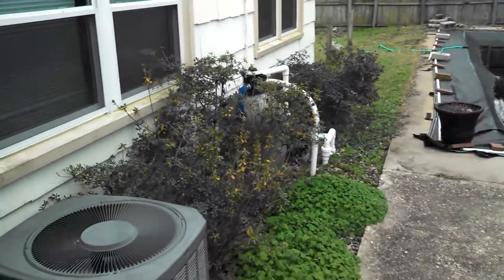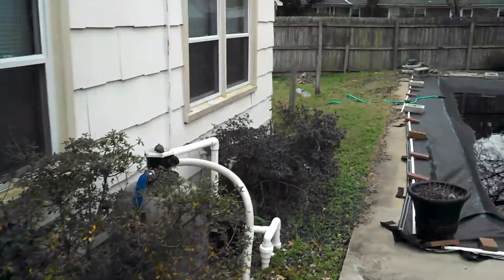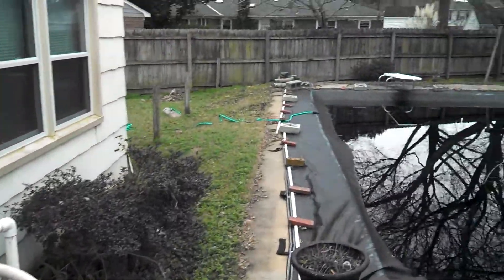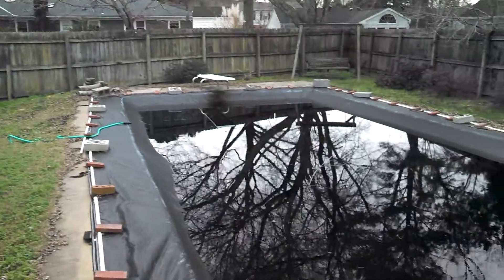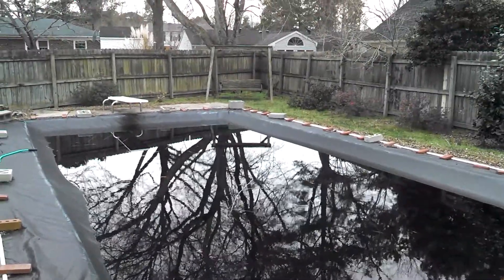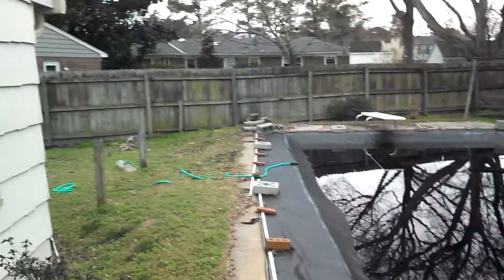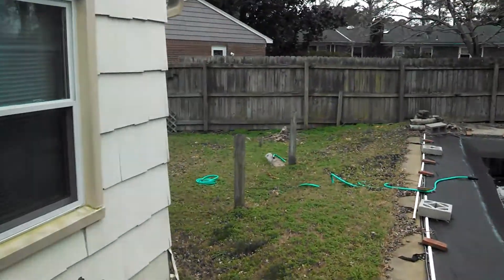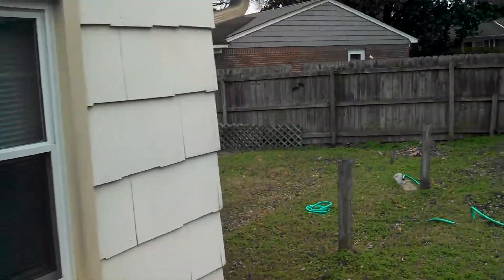Motorola RAZR M 1080p test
Well I finally did it. I finally upgraded to a smartphone. This is the Motorola RAZR M, shot at full 1080p quality. Sorry it was cloudy outside, I'll do another test when it's sunny. Very clear video quality, smooth motion. Still getting used to the interface, having upgraded from a Samsung Gusto flip phone (or dumbphone) haha. But overall, very impressed with the quality.

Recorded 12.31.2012